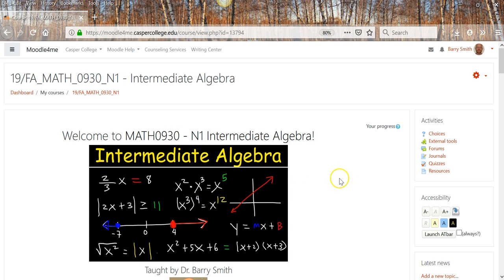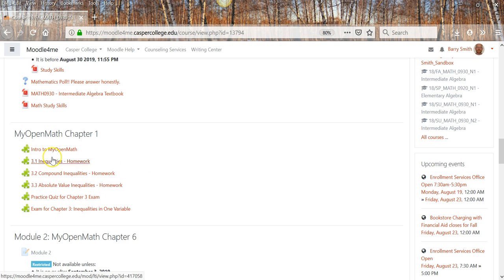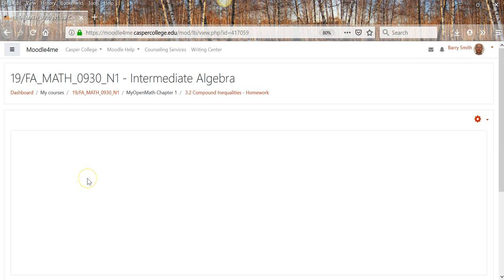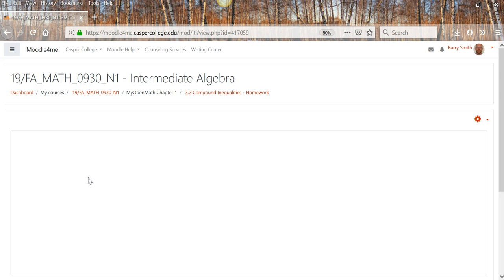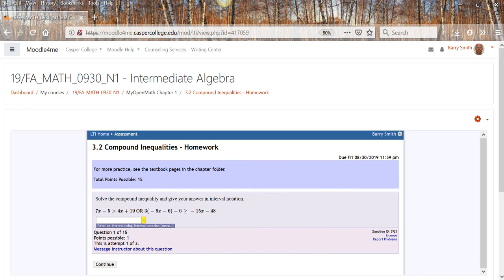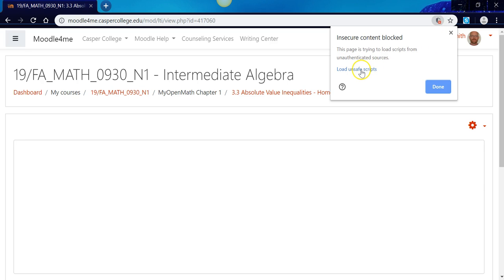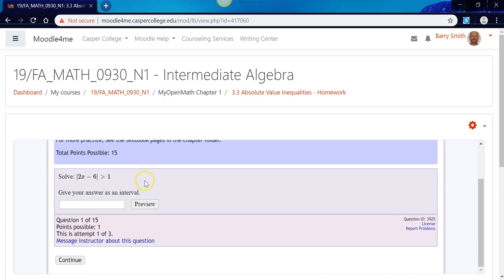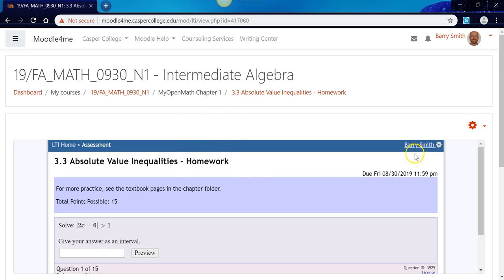MOM Moodle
Video of turning on MOM in Moodle.